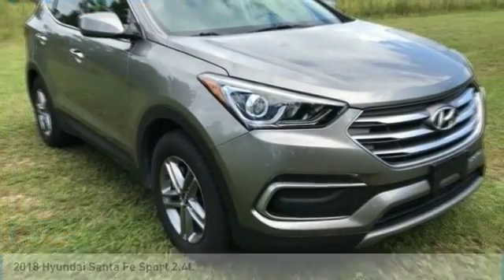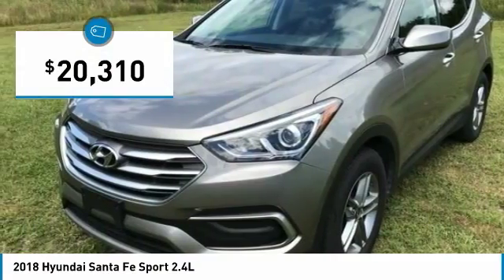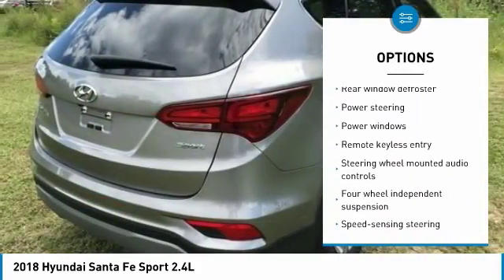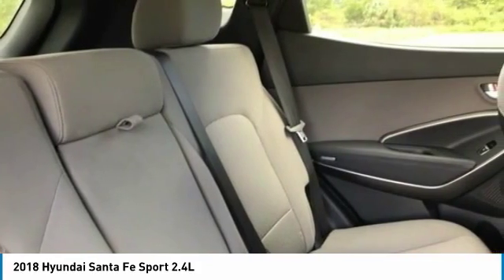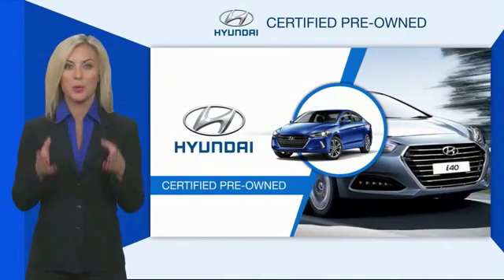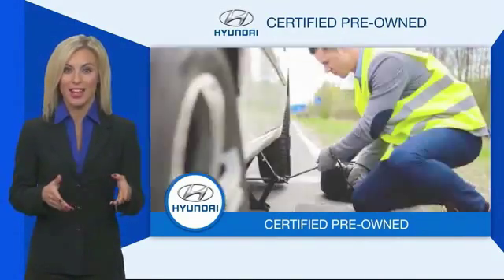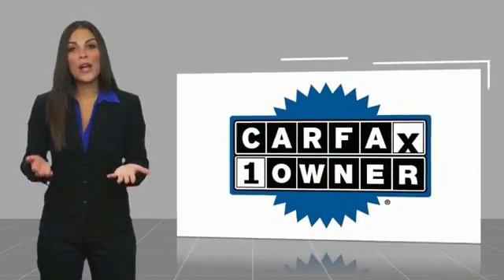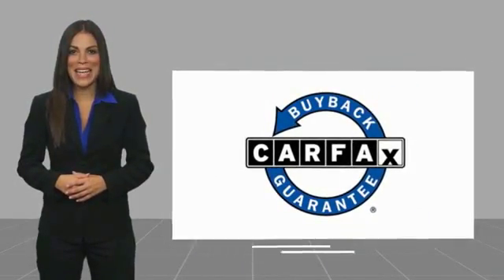2018 Hyundai Santa Fe Sport Sanford FL HY22464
2018 Hyundai Santa Fe Sport 2.4L

Headquarter Hyundai
3775 North US Highway 17-92

Free Carfax Report, Carfax One Owner, No Accident History on Carfax, Best Value in the Market, Fully Serviced and Detailed, Keyless Entry, Cruise Control, Bluetooth, Rearview Camera.You ll feel like you bought from the factory! Recent Arrival! Odometer is 1414 miles below market average! 27/21 Highway/City MPGHyundai Certified Pre-Owned Details:  Includes 10-year/Unlimited mileage Roadside Assistance with Rental Car and Trip Interruption Reimbursement; Please see dealers for specific vehicle eligibility requirements  Transferable Warranty  Limited Warranty: 60 Month/60,000 Mile (whichever comes first) from original in-service date  Warranty Deductible:  50  150  Point Inspection  Vehicle History  Powertrain Limited Warranty: 120 Month/100,000 Mile (whichever comes first) from original in-service date  Roadside AssistanceLocated on the corner of Ronald Reagan and 17-92.